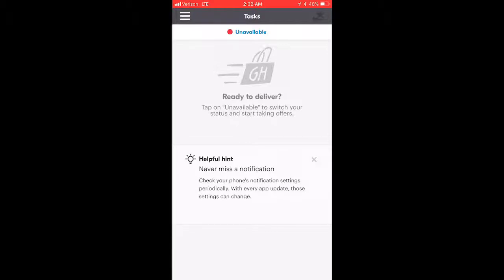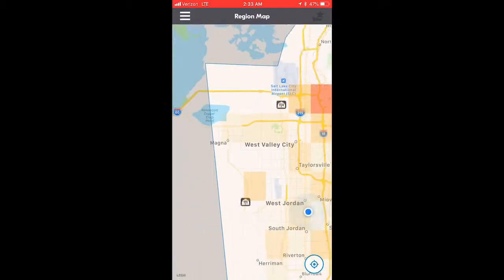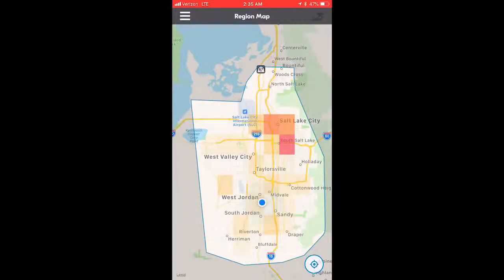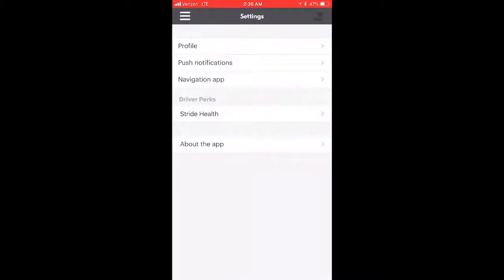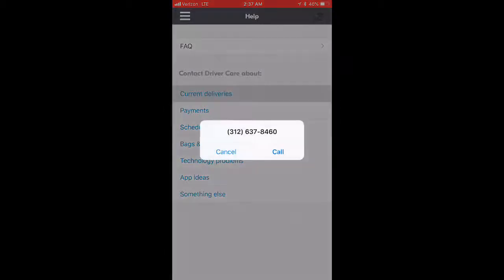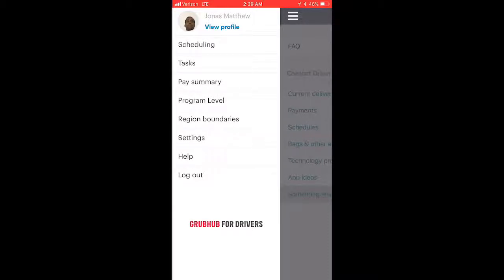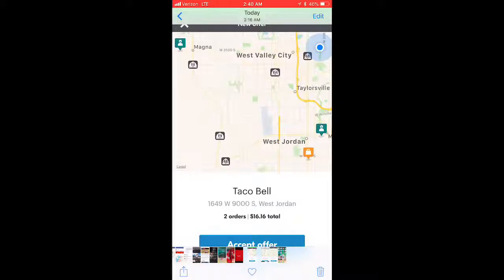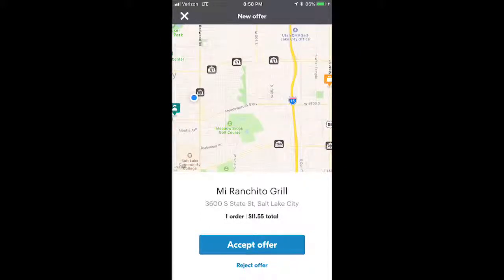How to deliver with Grubhub for beginners Part 2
This is a continuation of Part 1 of how to deliver with GrubHub for all the newbies and perspective drivers.

Want to deliver food and own your schedule and earnings potential?

Become a driver for DoorDash and receive a bonus after 200 deliveries in the first 60 days!

Sign up to become a UberEats driver using my code JONASB1864UE or the

Sign up using my code FL-jbahta to become a Postmates driver and qualify for your areas guarantee after completing 25 deliveries in 30 days.